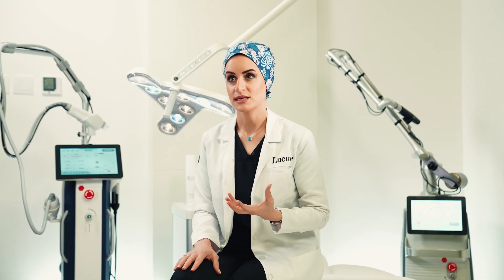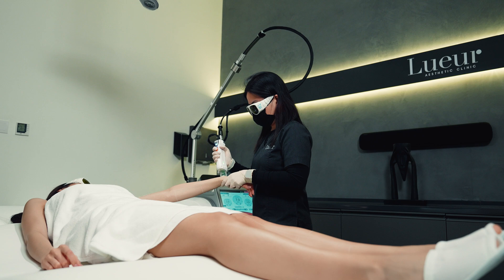Laser Hair Reduction ( NOT PERMANENT REMOVAL )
Explaining how Laser Hair Reduction treatment works

Video content by Dr. Iman Itani

00:00 intro
00:19 what is laser hair reduction?
01:42 how many session of laser do I need?
02:13 what could compromise the results of laser hair reduction?
02:39 is Laser FDA approved for hair removal?
03:28 what to avoid before my laser session?
04:25 is laser hair reduction painful? what to do after laser treatment?
05:00 side effect of laser hair reduction procedure?